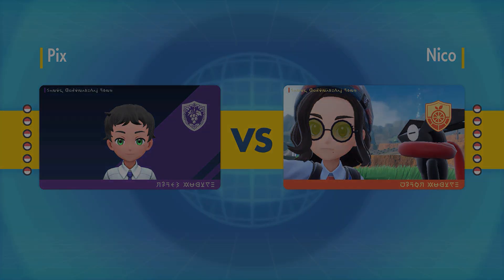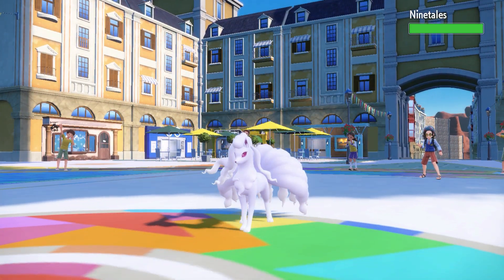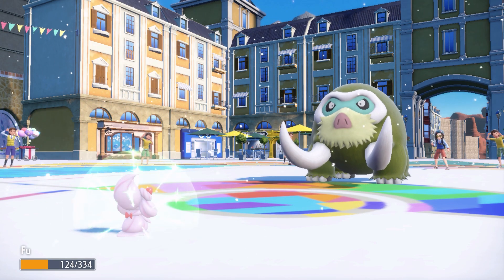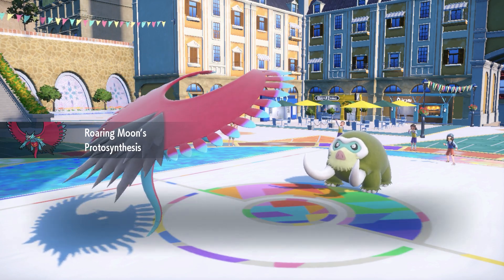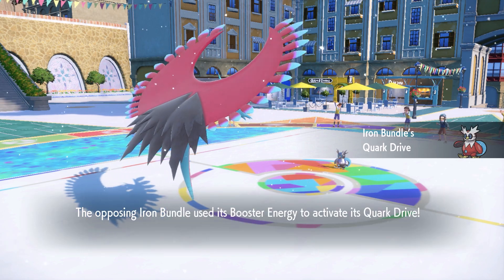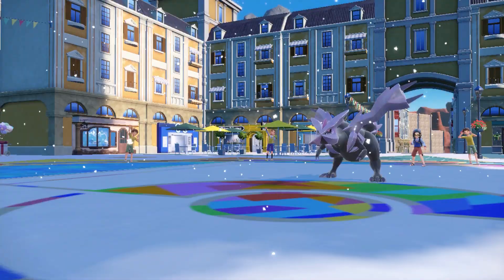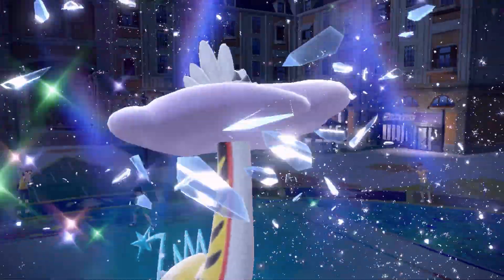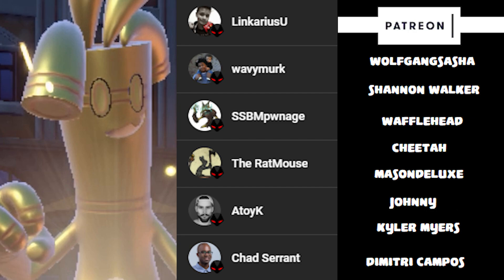Gholdengo Makes It Rain! | Pokémon Wi-Fi Battle | Pokémon Scarlet & Violet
Its 2:30 am and I have to get ready for work. Sad face.

New place is alright they are just having me work like 8 days in a row so I don't have a lot of time to get content up but I am trying.

I need to talk to them about my schedule fr. I want more time in the day.

-Pix

Take sometime to relax 😏

►Outro ♫♪ - Pokemon Platinum OST - Jubilife City